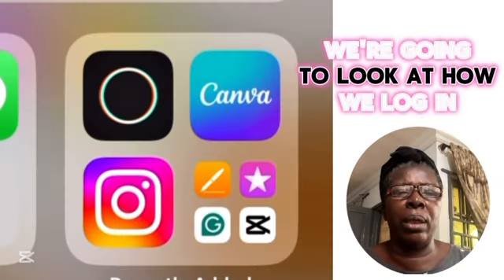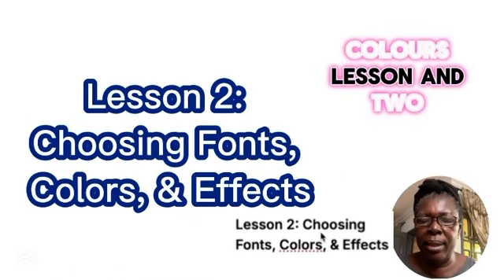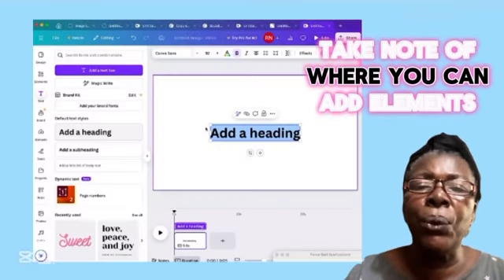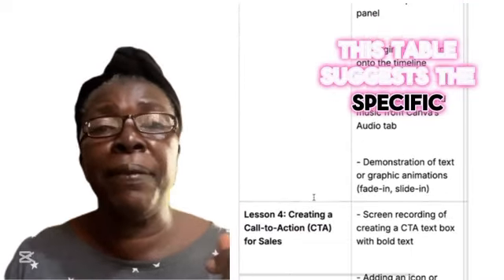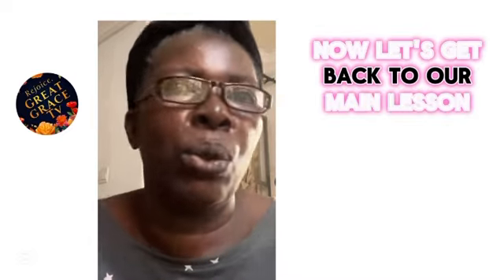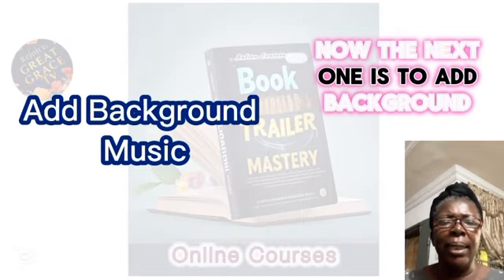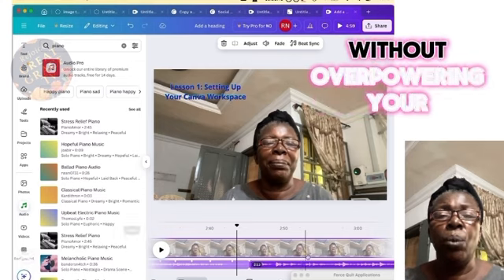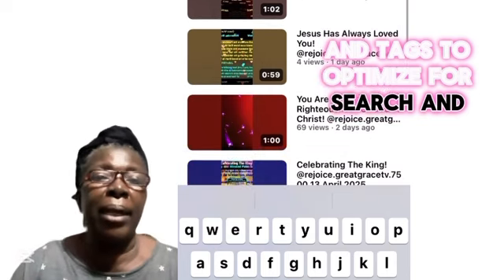Module 2: Book Trailer Mastery course! ​⁠@rejoice.greatgracetv.7500 25 April 2025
Book Trailer Mastery course - Module 2: DIY – Creating Your Own Book Trailer! ​⁠
@rejoice.greatgracetv.7500 25 April 2025

Welcome to Module 2 of the Book Trailer Mastery course! In this session, you'll learn how to create your own compelling book trailer from scratch. This module covers:
- Planning your trailer's concept and structure
- Selecting visuals and music that match your book's tone
- Editing techniques to produce a professional-looking trailer
No prior video editing experience? No problem! We'll guide you through each step to ensure you can showcase your book in the best light."

"Ready to bring your book to life on screen? Watch now and start creating your own book trailer today!"

Free Stock Video Websites

- Pixabay → Good for general nature, worship, and dramatic footage.
- Pexels → Free cinematic clips (prayer, Bible study, etc.).